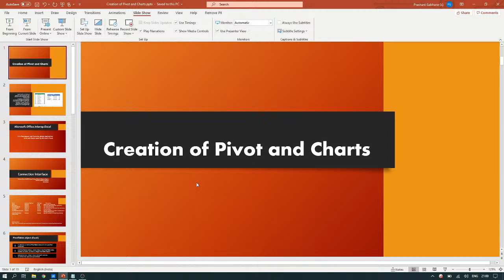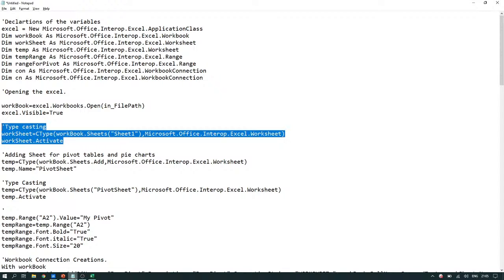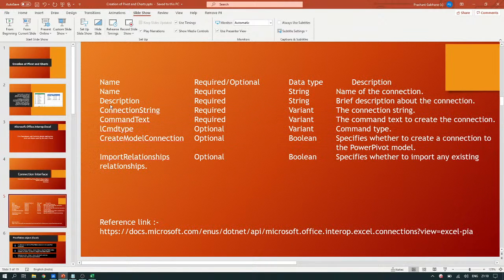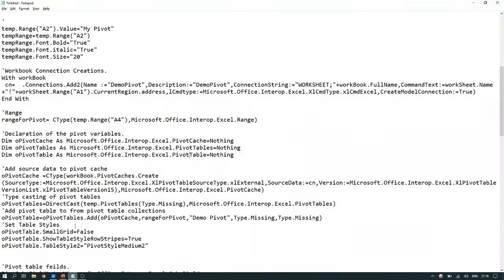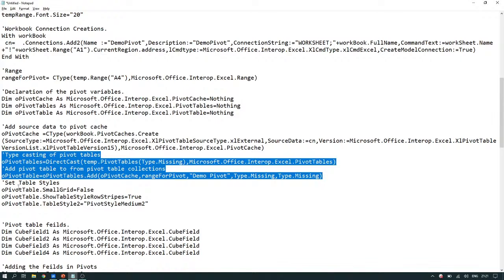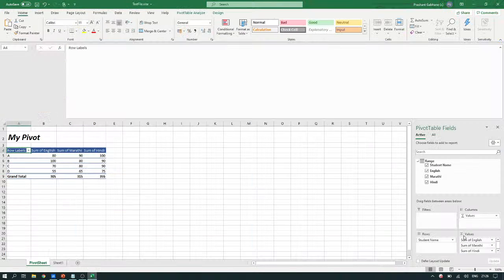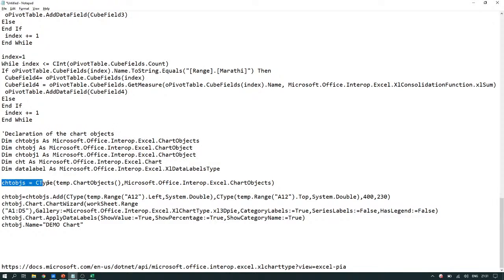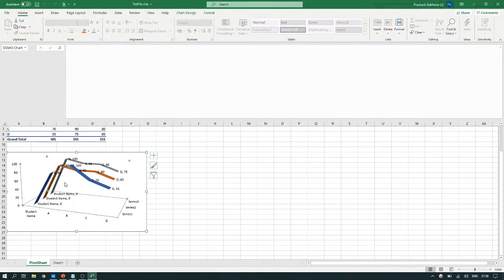UiPath - Visualization of Data in Excel. (Live Stream!)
Topic - Visualization of Data in Excel
Presenter - Prashant Gabhane

In this session, we are going to talk about how to create Charts and Pivot tables using Invoke Code activity. This activity synchronously invokes VB.NET or C# code, optionally passing it a list of input arguments. This activity can also return out arguments to the caller workflow.